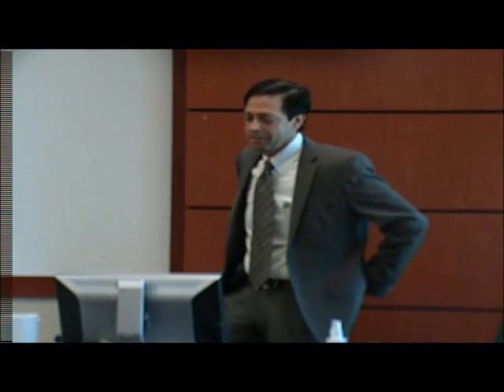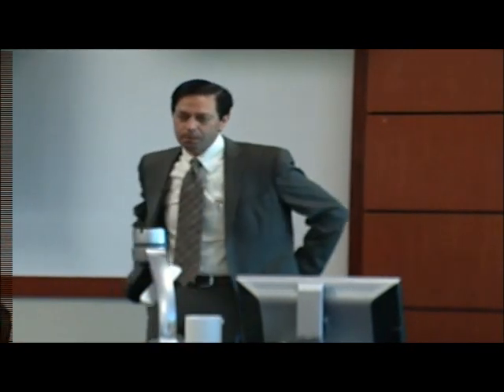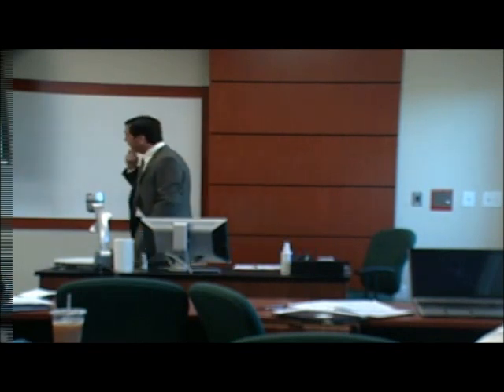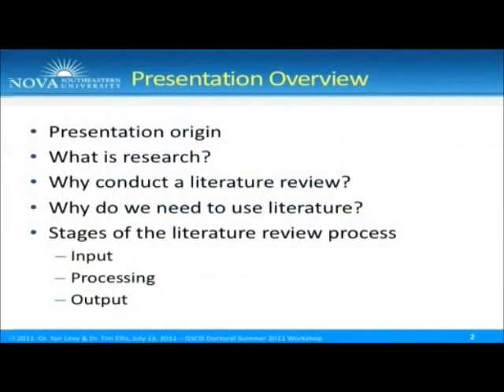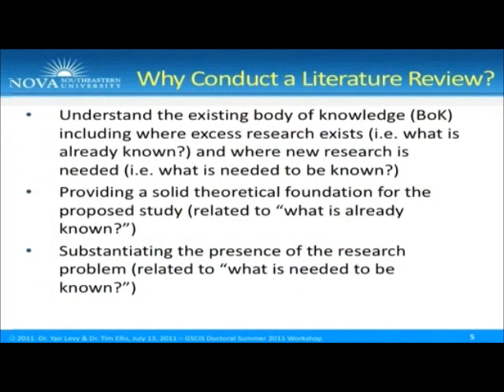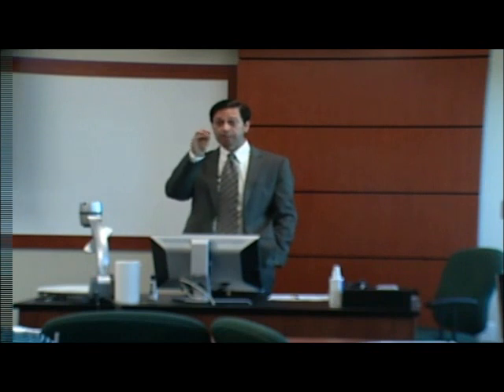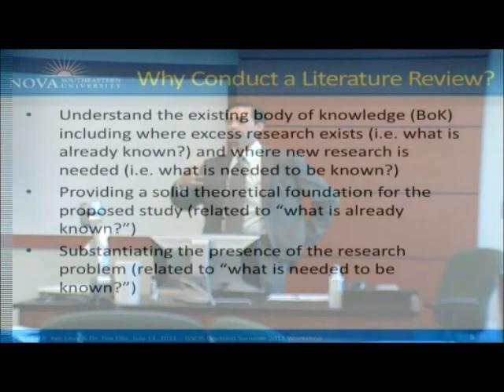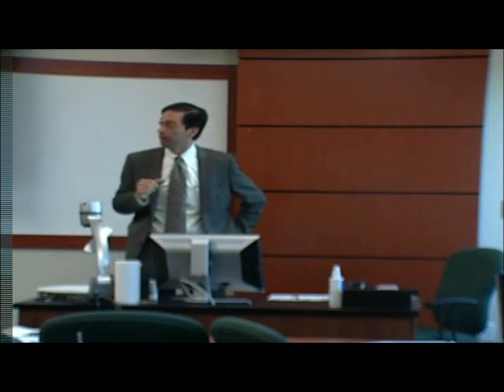A Ph.D. Seminar on Effective Literature Review in Support of Information Systems Research - Part 1/5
PART 1: In this introductory doctoral seminar a review of the systematic approach to effective literature search and review in support of Information Systems (IS) research. We will start by reviewing the common pitfalls novice researchers do when conducting literature search in support of a proposed idea for research. You will learn how to avoid such pitfalls and use various approaches in support of valid research-worthy idea. A discussion is provided on the approach of keywords search and its limitations, while learning to overcome these limitations by using the backward and forward literature search techniques. You will also learn techniques to identify high quality peer-reviewed Information Systems (IS) research articles, while learning to locate seminal and foundational theories that guide IS research. The session concludes with a review of the homework and leads on time saving tips, if you wish to do so...
This lecture is based on the article written by Dr. Yair Levy and Dr. Tim Ellis:
Levy, Y., & Ellis, T. J. (2006). A systems approach to conduct an effective literature review in support of information systems research. Informing Science Journal, 9, 181-212.
***This paper was the recipient of The Best Paper Award ***